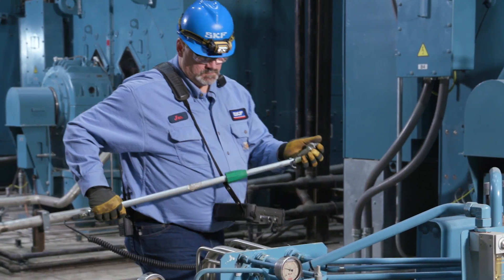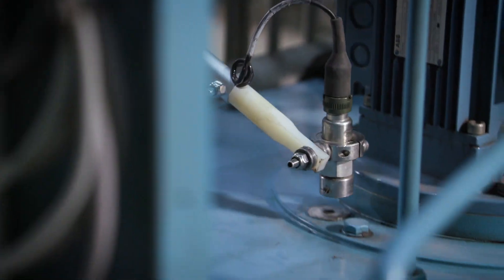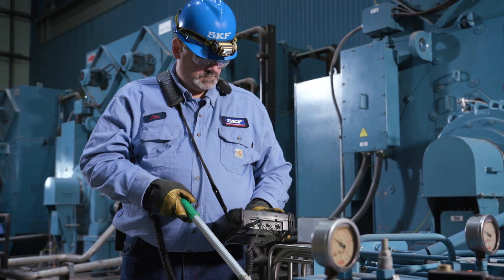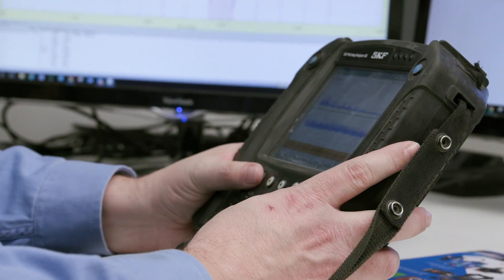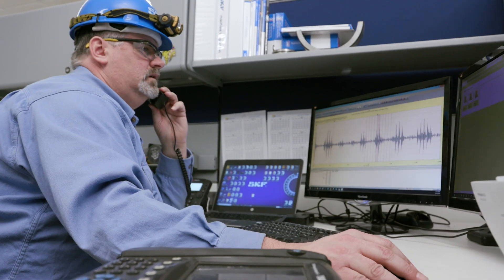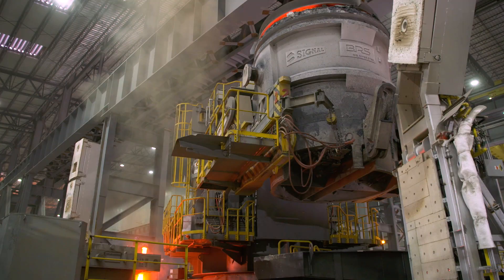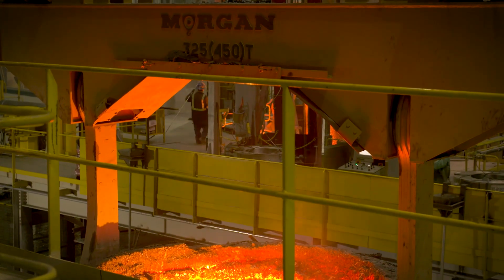Big River Steel: Next-level predictive maintenance with SKF USA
Advanced technology and engineering expertise create next-level predictive maintenance that reduces unplanned downtime and keeps rotating equipment running at peak performance. Learn how a partnership with SKF® Rotating Equipment Performance helps Big River Steel operate its innovative facility 24/7/365.
Discover how SKF Rotating Equipment Performance can help you improve operations

SKF’s mission is to be the undisputed leader in the bearing business. SKF offers solutions around the rotating shaft, including bearings, seals, lubrication, condition monitoring and maintenance services. SKF is represented in more than 130 countries and has around 17,000 distributor locations worldwide.